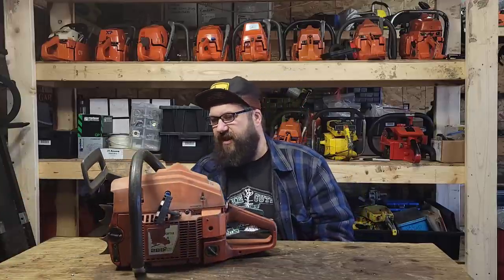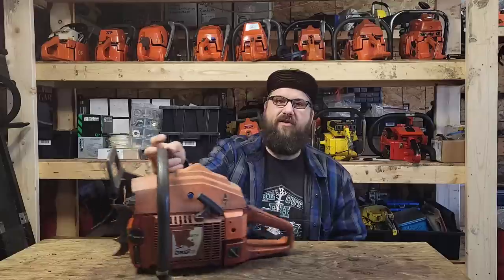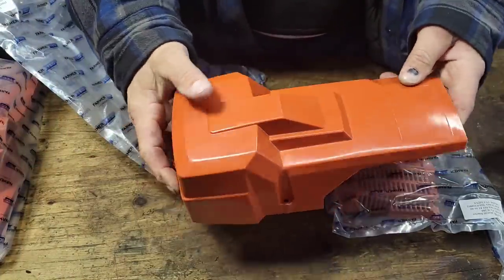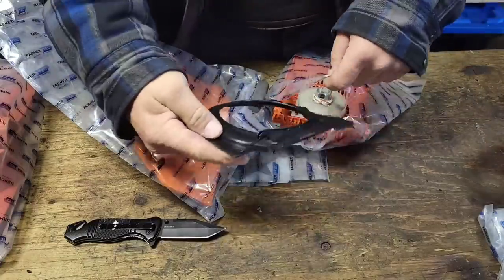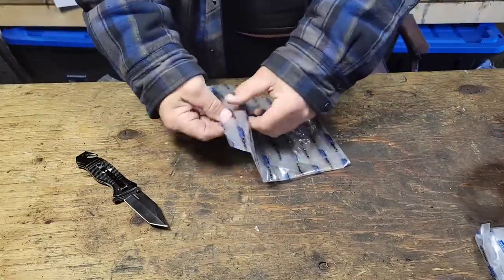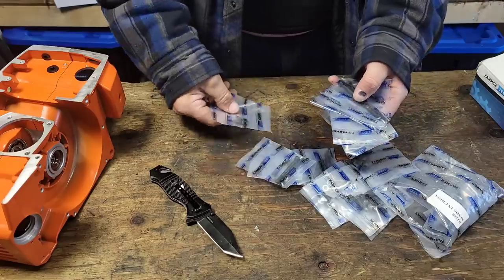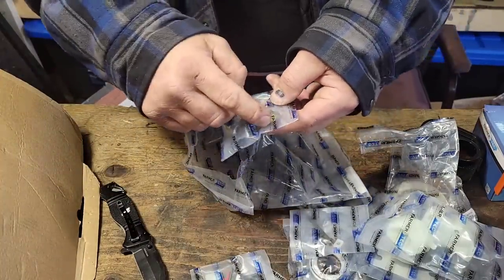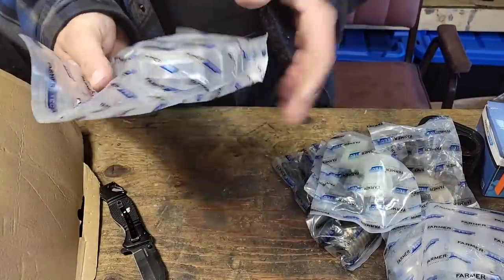I finally picked up a Farmertec saw kit!!!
By popular demand I picked up a farmertec 288xp saw kit.